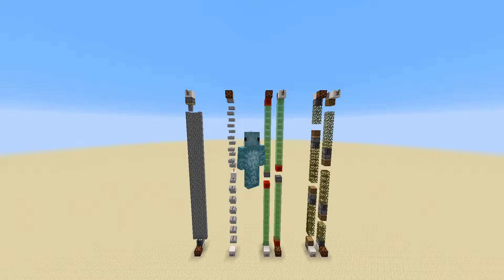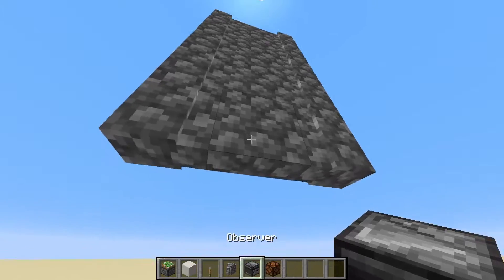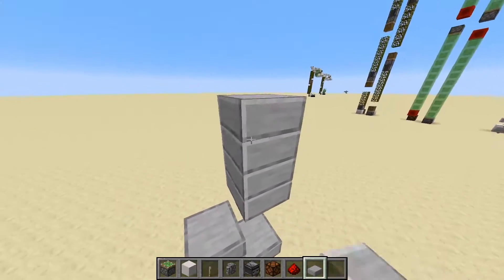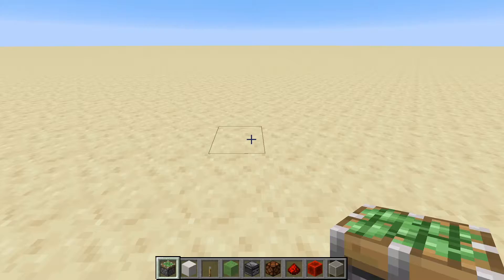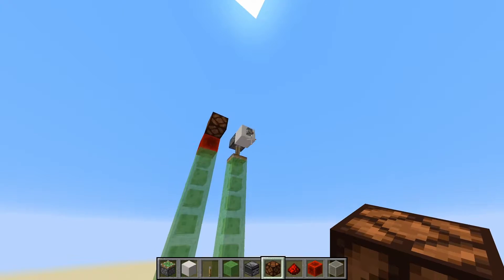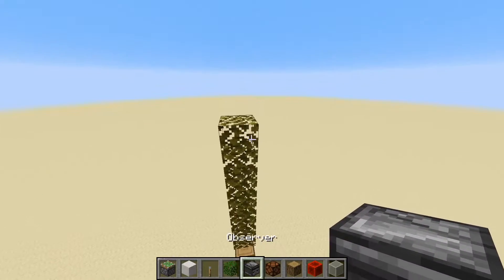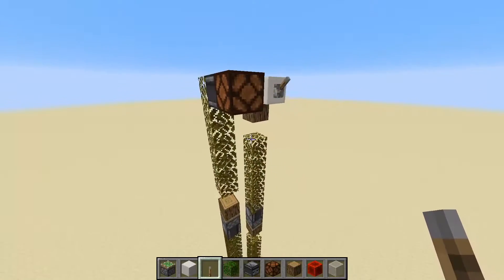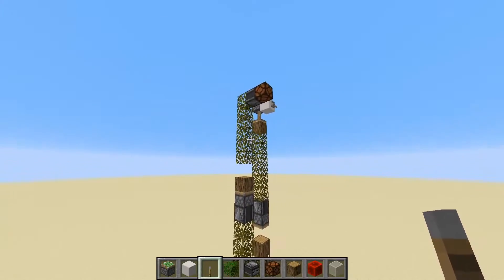Minecraft Vertical Wires Tutorial | How to Transmit Redstone Signals Up & Down!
Sending redstone signals either up or down can prove to be quite difficult. You could make a spiral of blocks with redstone on top, and although that would work to transmit signals vertically, there are some other ways to achieve this. In this tutorial, I'll show you a couple of designs that all serve slightly different purposes, but are all able to move signals up and down effectively.